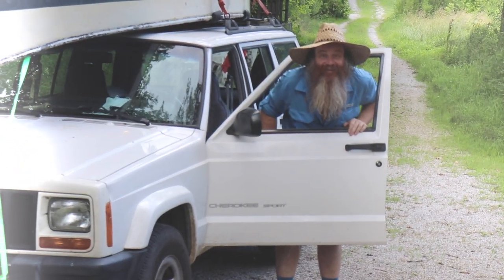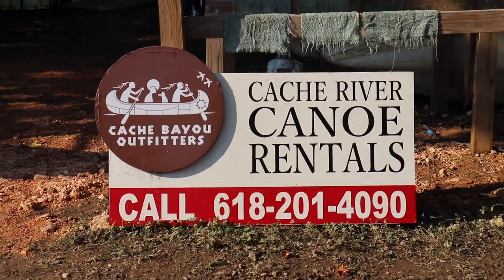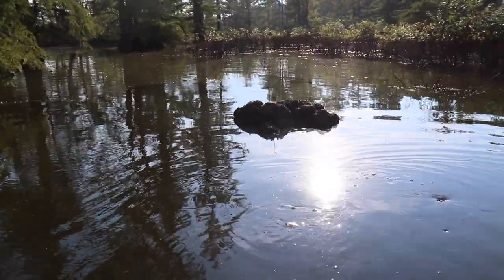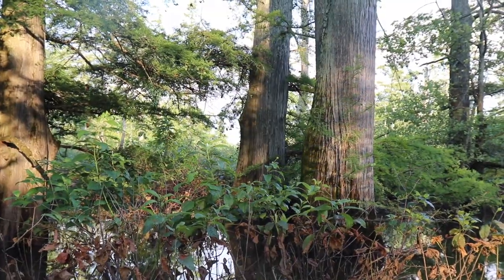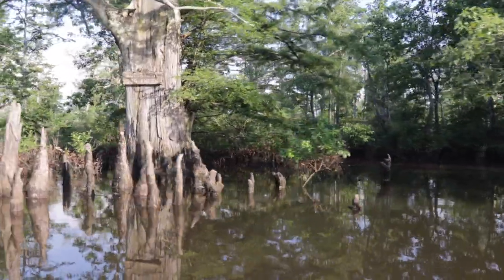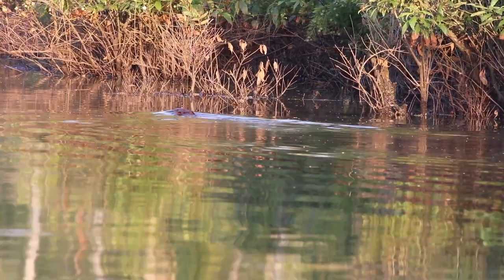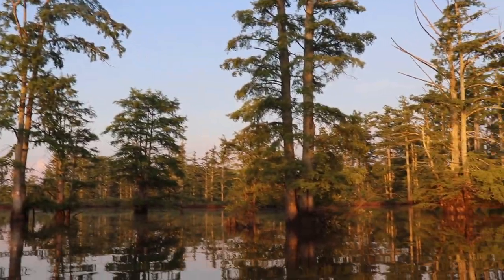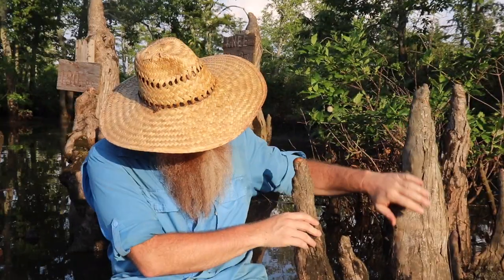Ep 8-Lower Cache River Cypress Swamp Canoe Tour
Banjo Joe paddles the lower Cache river cypress swamp in southern Illinois. He takes his canoe through the button bush to eagle pond and talks about the years he spent as a guide in this swamp. He explains why the Cache is such a unique and important wetland and sees some locally rare plants, a beaver and some birds, then a beautiful sunset.

Banjo Joe is a professional traveling entertainer and lover of freedom and nature and this is his show! Along with his sweetheart, Danielle, he travels all over the US in his solar powered self built camper van playing shows and experiencing all the cool places. Whether exploring and sampling the local foods of historic small towns, visiting a National Park, backpacking in the wild or cruising the craziest back roads in America, Banjo Joe is both funny and knowledgeable, but always entertaining!

Check out and maybe purchase the same gear we use all the time! If you
purchase through the links below, we get a tiny commission at no extra charge
to you that will help us make more videos! If you follow any of these links to
Amazon and purchase anything at all, we still get a cut and it costs you nothing extra.
VANLIFE GEAR:
Max Air Fan
200 watt, 12 volt Solar Kit
Refrigerator, Alpicool 20
Coleman Propane Stove
Cast Iron Skillets
One Gallon Propane Tank
Tank to Stove Adapter Hose
Propane Heater
Pop up Shower/Bathroom Tent
Reflectix (window insulation)
Solar light
Biodegradable soap (the best)
Water Filter (bag/gravity style)
Melitta Pour Over Coffee Brewer
Reusable Coffee Filter
Mattress Cover

Navajo Dream Catcher (similar to ours)
BACKPACKING GEAR:
Trekking Poles
Backpacking Tent
Sleep Pad
Water filter (backpacking)
Cook Pot
Pocket Knife
Rain suit
Backpacking Shoes (men’s)
Backpacking Shoes (Women’s)
Clothing Insect Repellant
Insect Repellant
TECHNOLOGY:
Canon Rebel T7i
Mic for Canon
Tall Ultralight Tripod
Small Tripod
Apple iPhone 7 Plus
Mic for iPhone
Macbook Pro 16
External hard drive
Solar Charger/Battery Bank
A good beginner Banjo
Banjo Tuner
Banjo Strangs